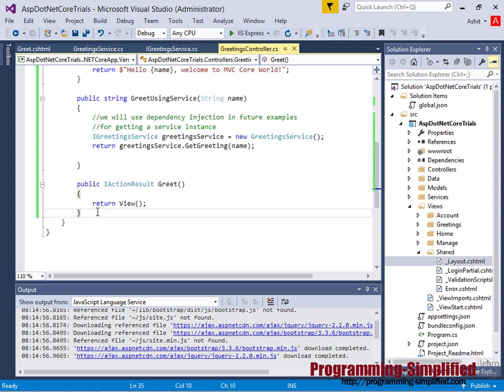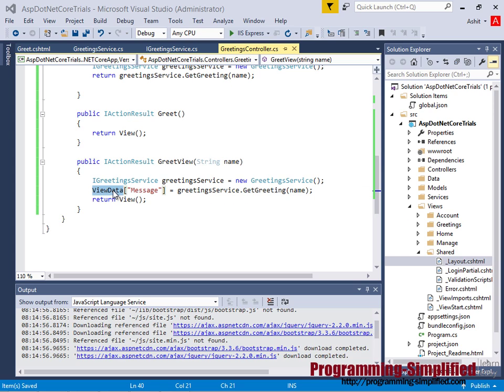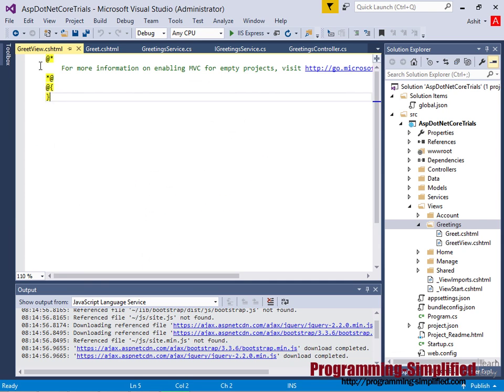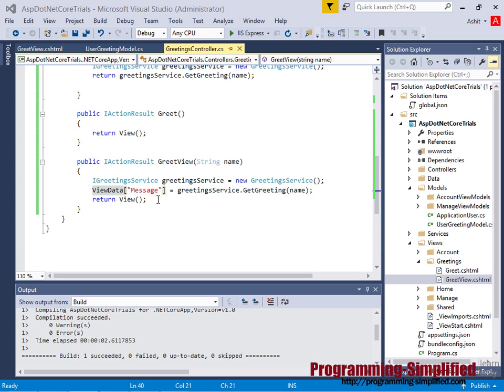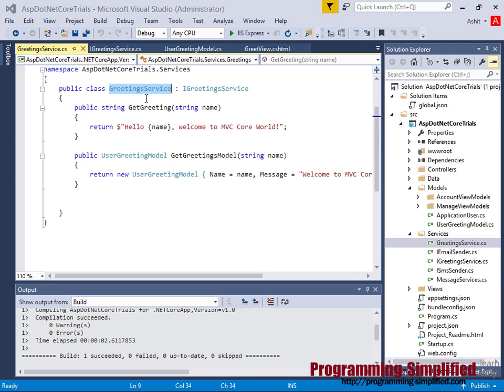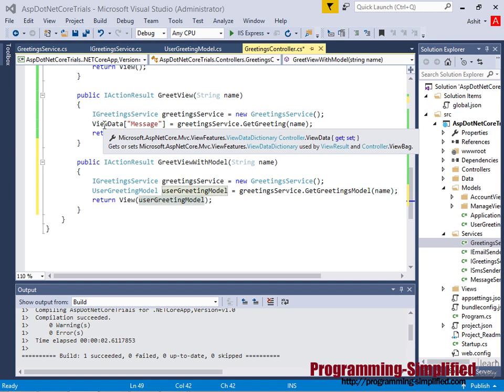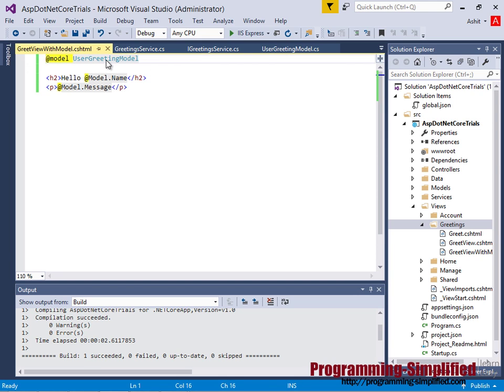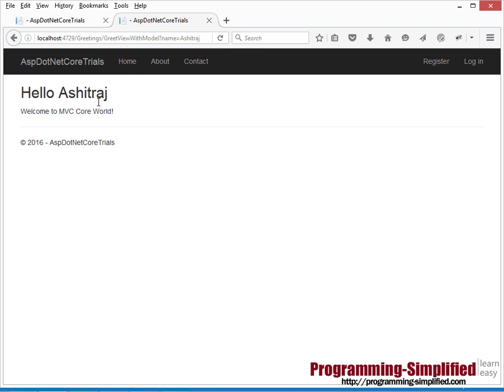S10 First Example On MVC Pattern Part3